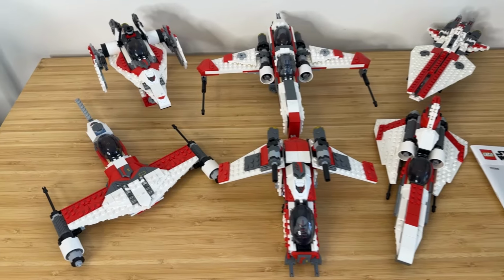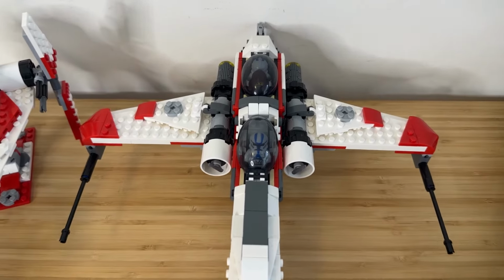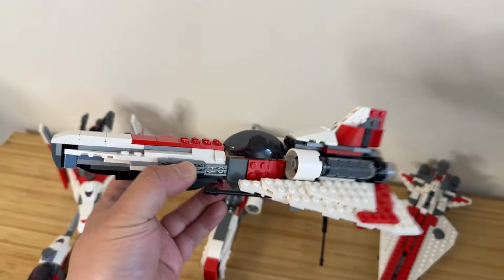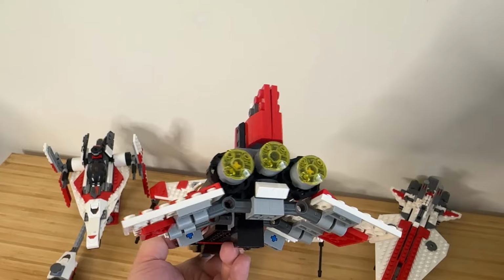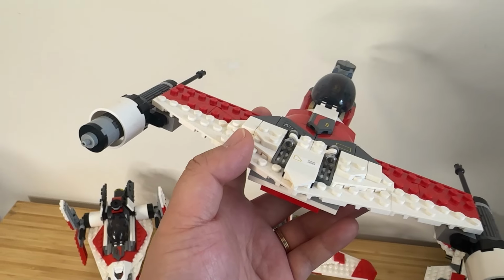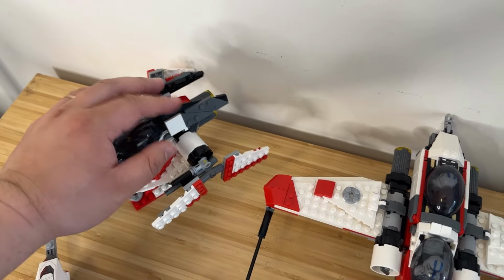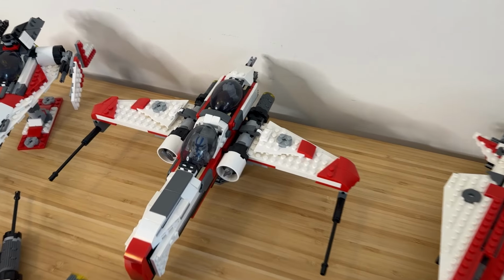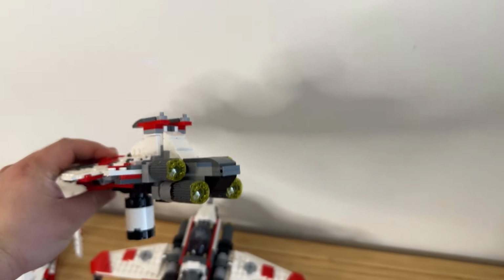I Made 9 LEGO Star Wars Alternate Builds From 75388 Jedi Bob's Starfighter!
No extra pieces required for alternate builds, it was great fun and challenging at the same time! I would love see other alternate builds!

Lego Star Wars: Rebuild the Galaxy

0:00 6 out of the 9 built models
3:18 Gunship
3:48 Eta-2
4:18 Z-95
4:48 E-Wing
5:18 Colonial Viper
5:48 ARC-170
6:28 V-Wing
6:58 Venator
7:28 Naboo N-1